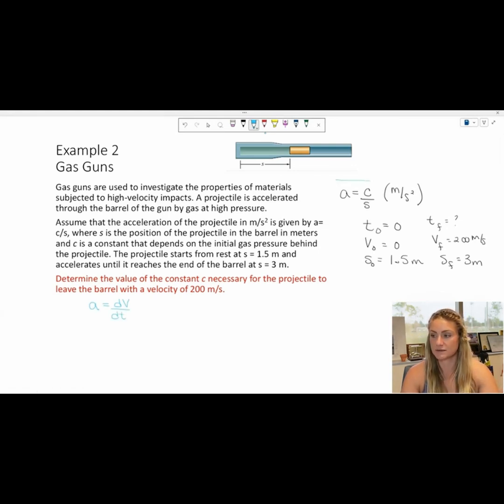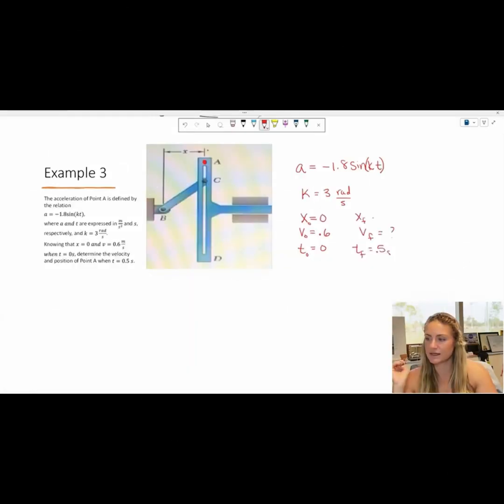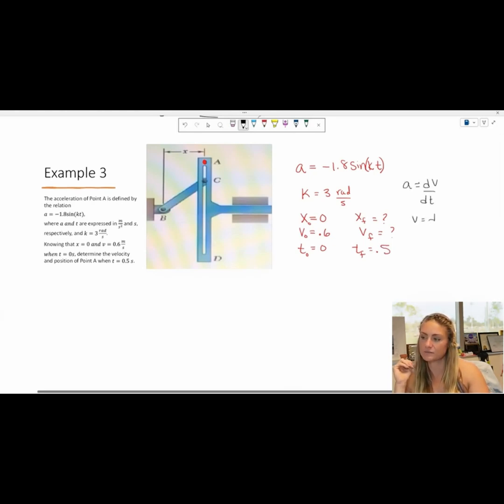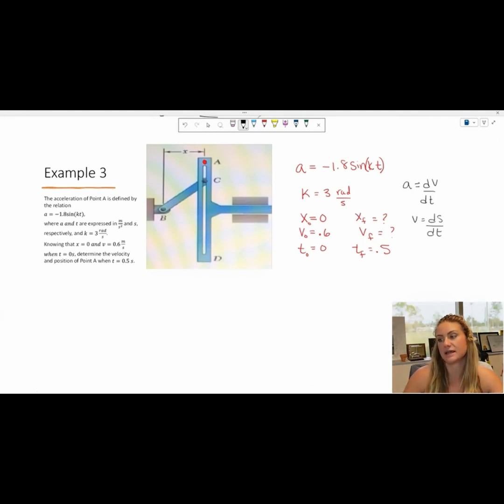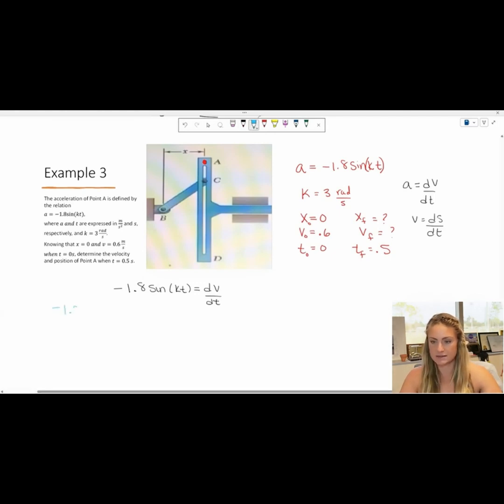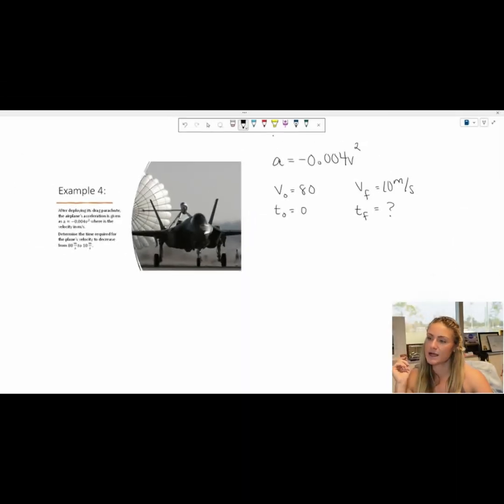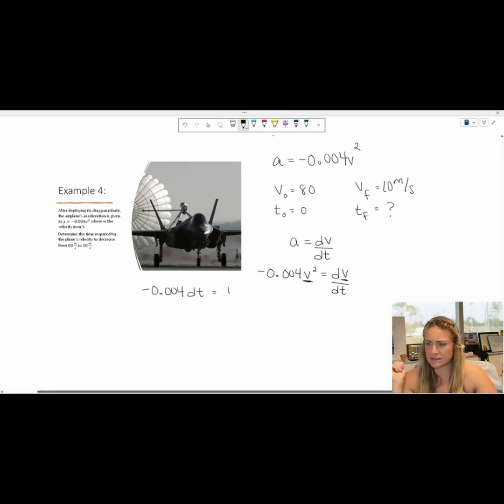🎬 Kinematic Relations & Integration 🚀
🌟 What You’ll Learn:
-Kinematic equations for motion 🌍
-Integration techniques for acceleration & velocity in terms other than time 🔧
-Practical, hands-on examples you can use TODAY! 🛠️